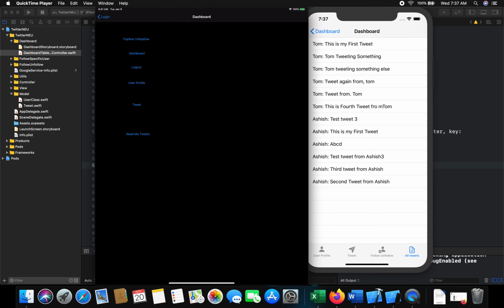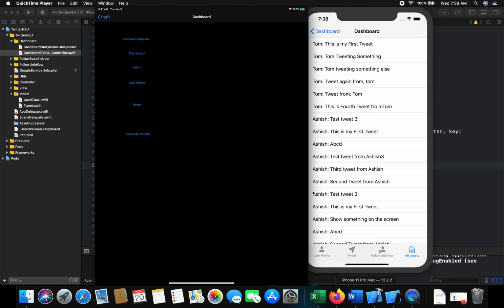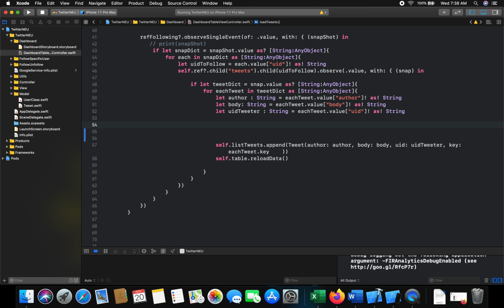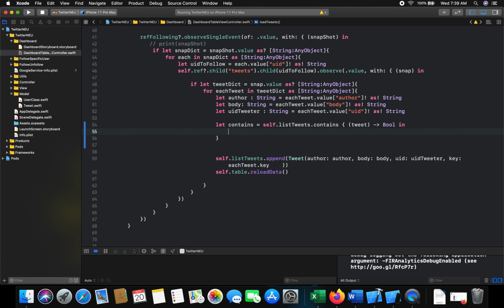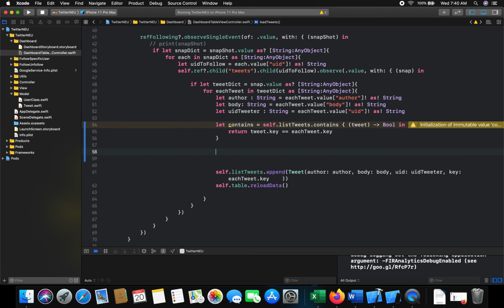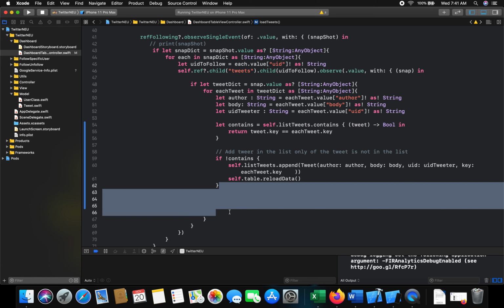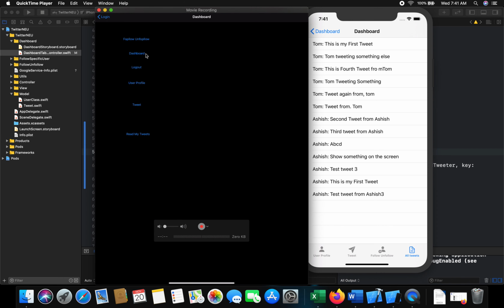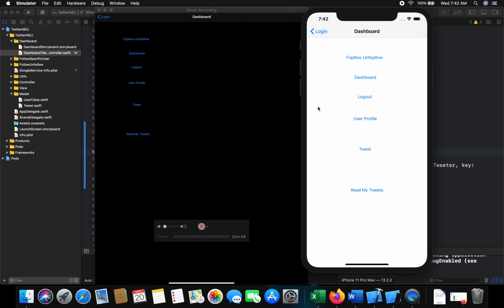Part1: NEU Twitter, No Repeat of Tweets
Fixing bug of all the tweets getting added when a person tweets